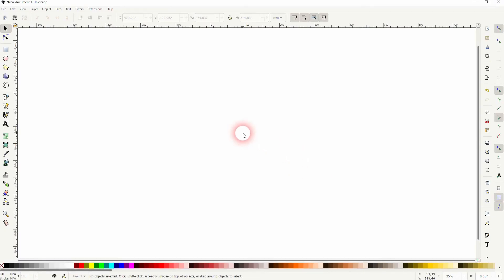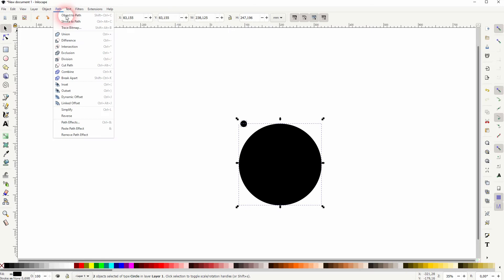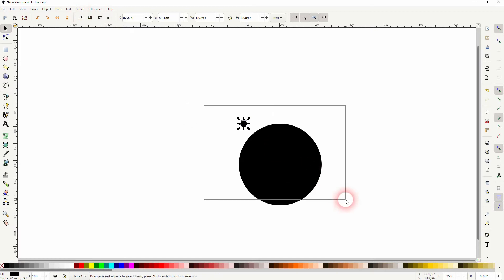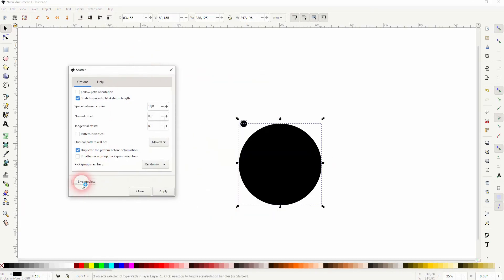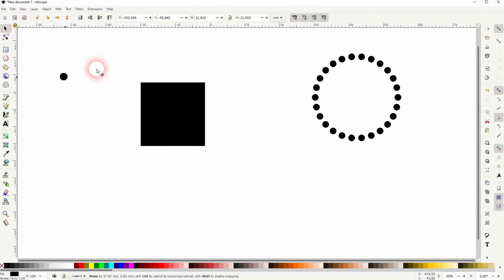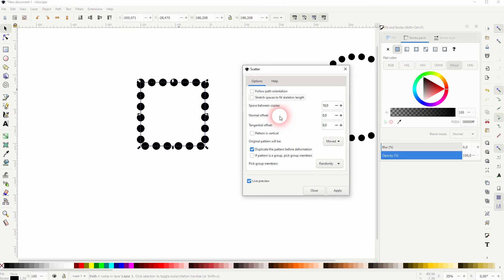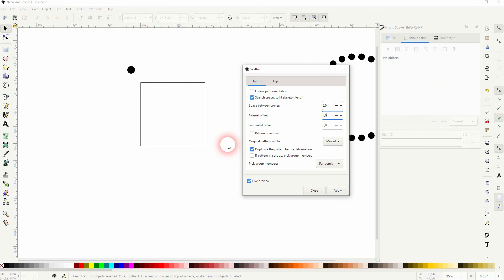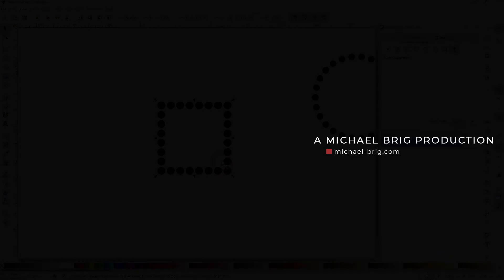How to create a dotted outline in Inkscape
In this tutorial I'll show you how to create dotted outlines in Inkscape.